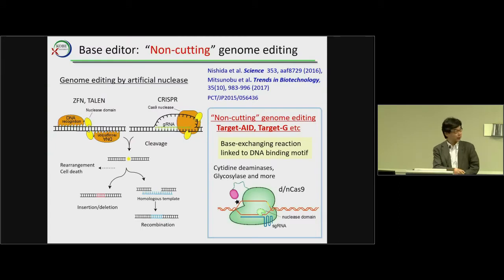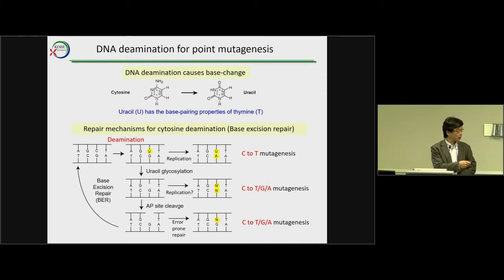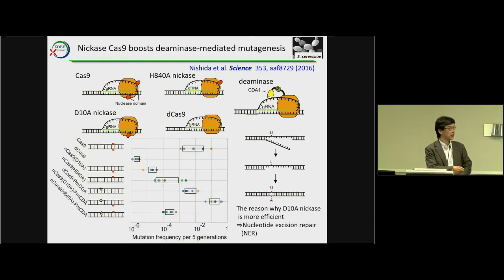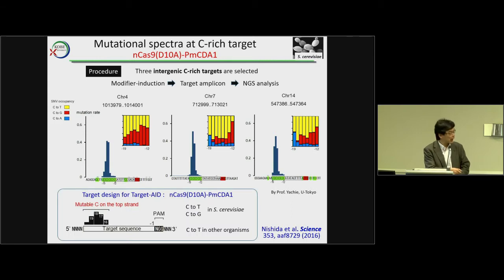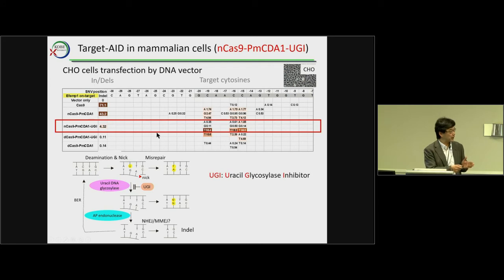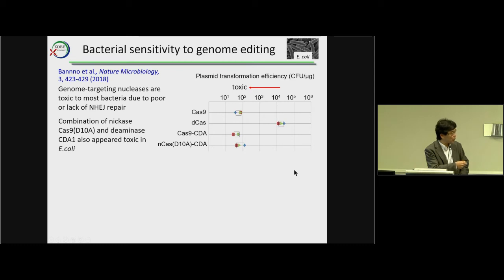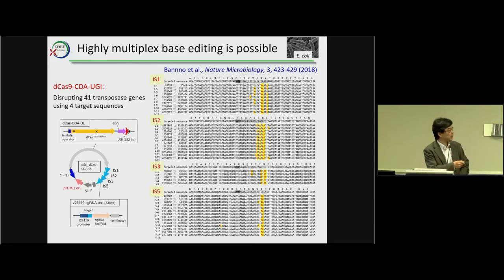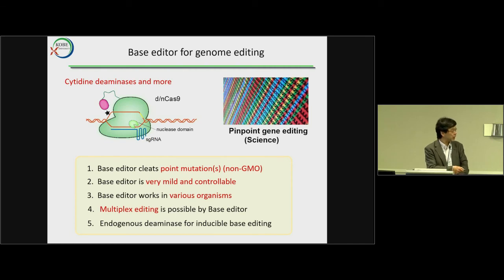Base Editing Therapeutics Targeted-Nucleotide Editing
Base Editing Therapeutics-Targeted Nucleotide Editing using Hybrid Prokariotic and Vetebtate Adaptive Immune Systems - Akihiko Kondo

Education Session from the American Society of Gene & Cell Therapy's 22nd Annual Meeting.